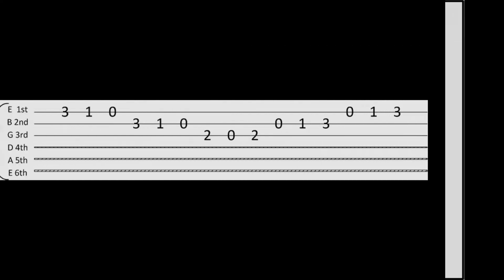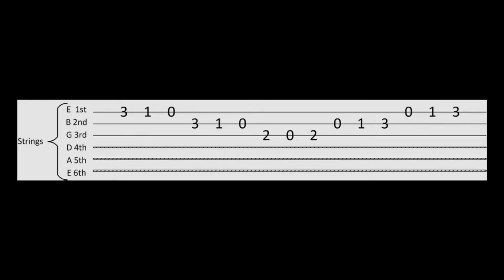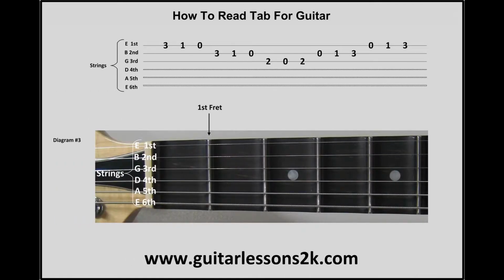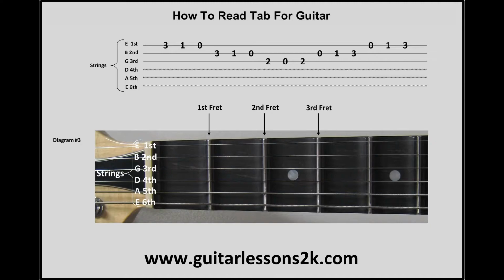Beginner Guitar Lessons: How To Read Tab For Guitar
This video will teach you how to read basic tab for guitar.